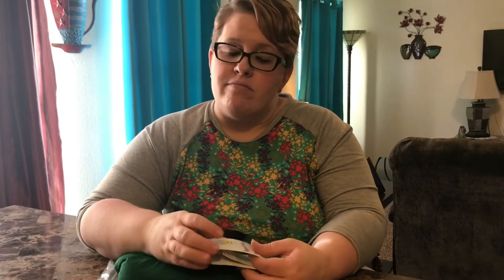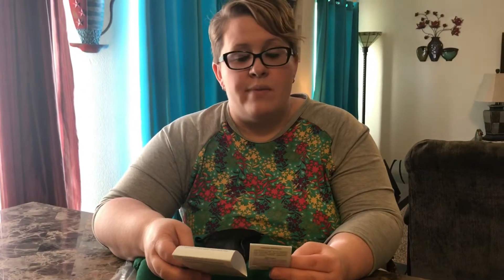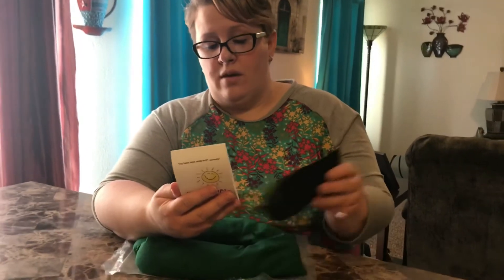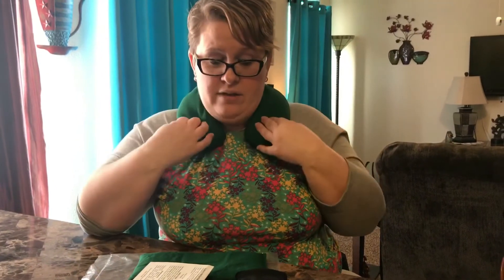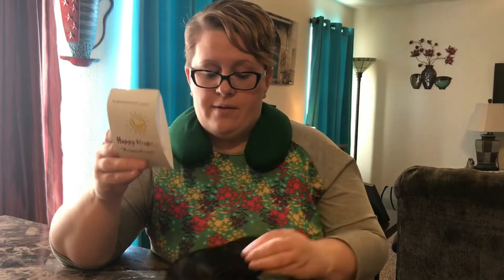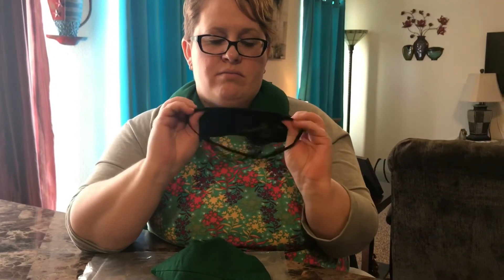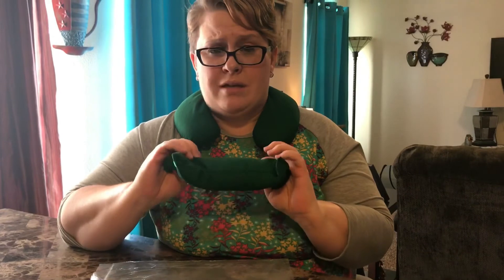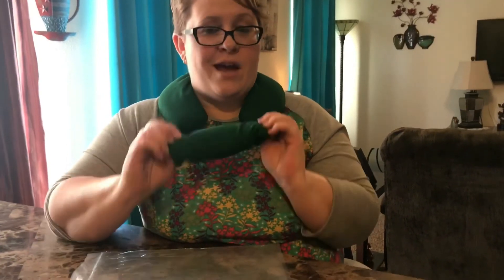Happy Wraps Cold and Hot Therapy review! 💜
Happy wraps neck/eye pillow!! $19.95/+S/H

Amazon color choices:
Happy Wraps Herbal Neck Wrap with Lavender Eye Pillow and Sleep Mask - Microwave

Tried it and Loved it!